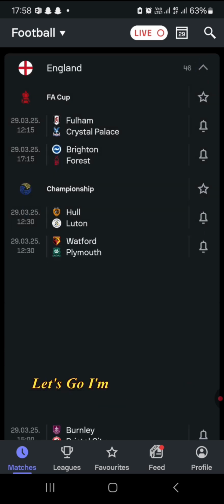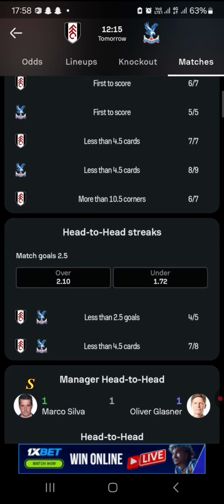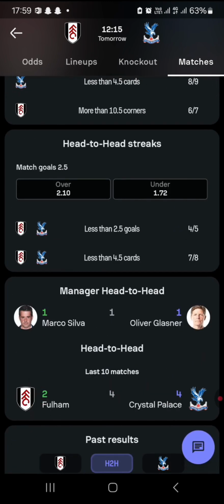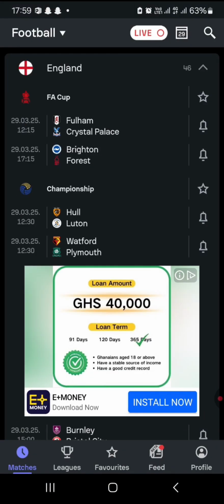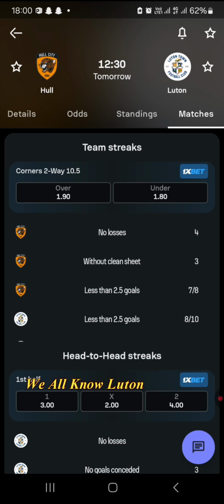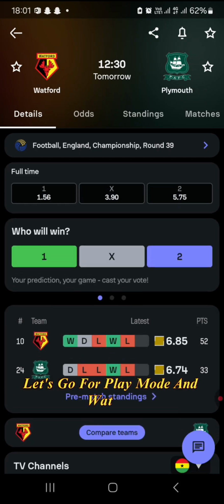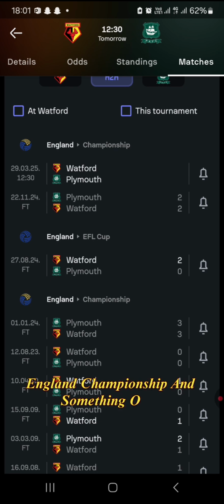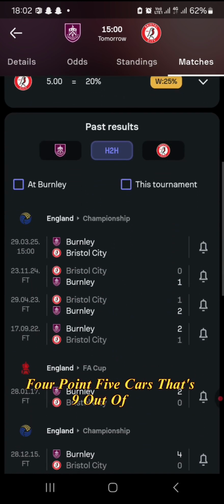Stop Guessing! Use Sofascore H2H Streaks to Win More Bets 2025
Win Bets Using Sofascore Head-to-Head Streaks! (Easy Strategy)

Description:
Want to increase your betting success? In this video, we reveal how to use Sofascore's head-to-head streaks to make smarter bets and improve your winning chances. Learn how to analyze past matches, spot trends, and make data-driven predictions!

🔹 What You'll Learn:
✅ How to find and use Sofascore's Head-to-Head stats
✅ Spot winning patterns and streaks
✅ Apply this strategy to boost your betting success